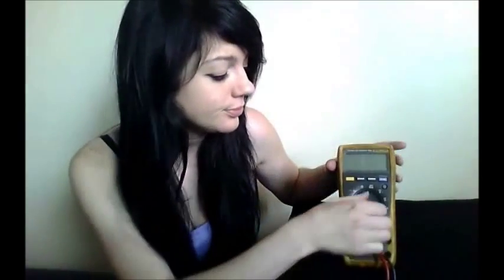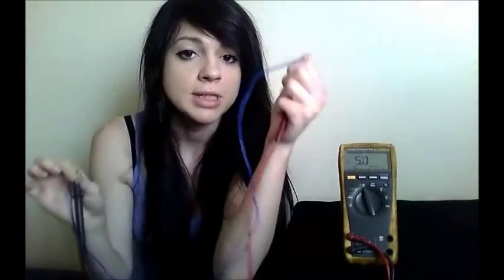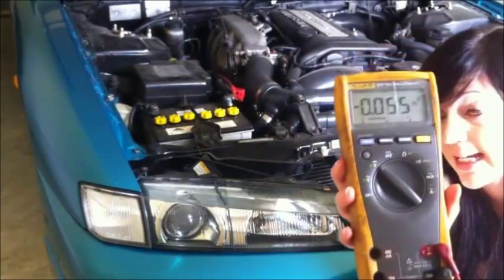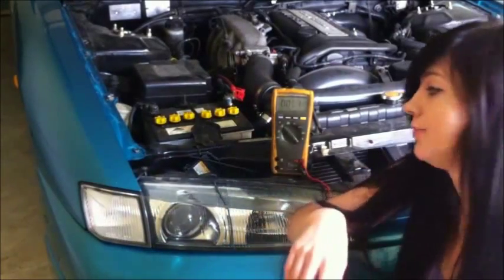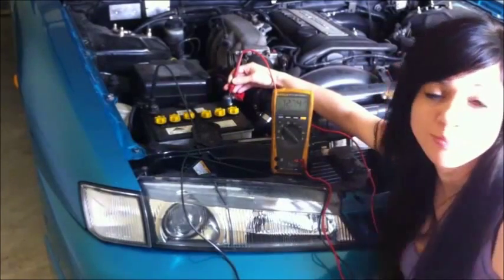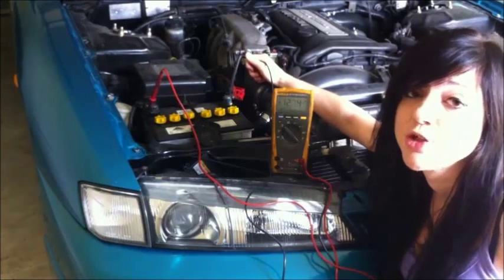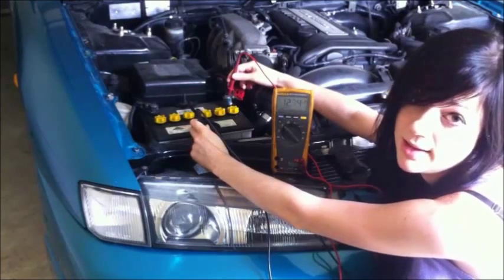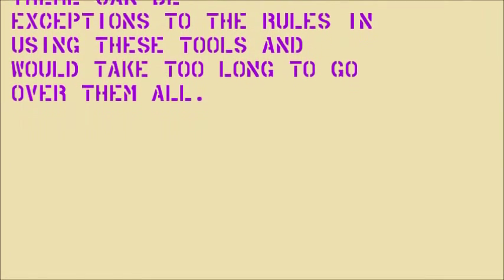Multimeter Basics - Volts, Ohms, Continuity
Hey, just a very quick and basic overview on 3x commonly used settings on a multimeter. More just to show how I will be using this in future DIY's.